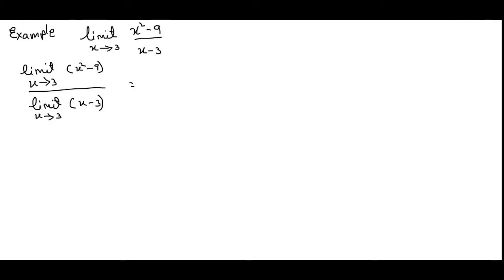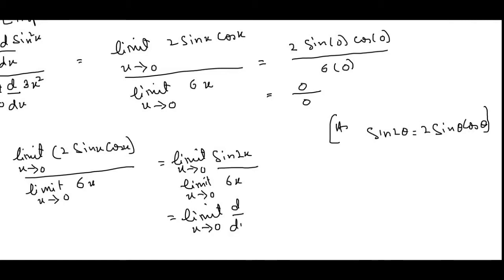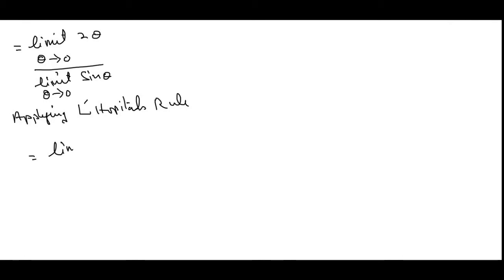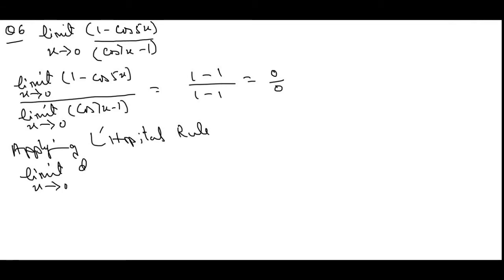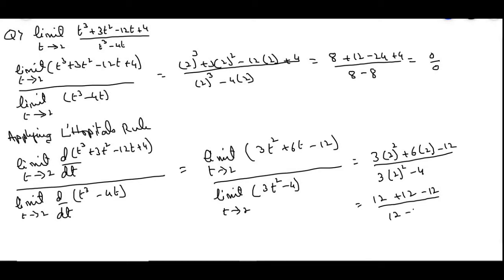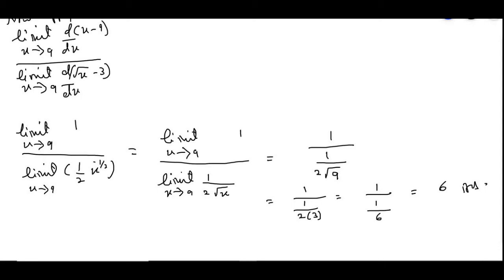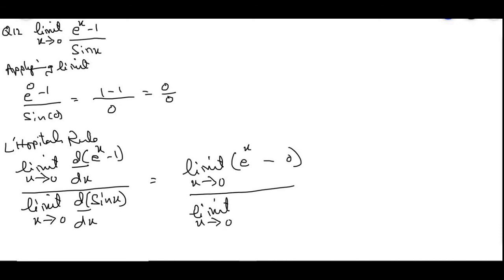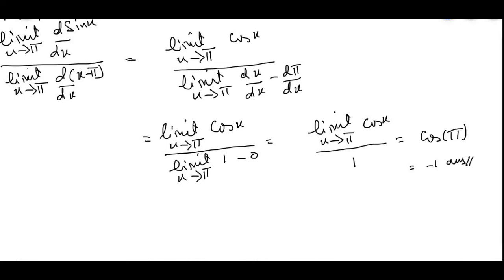L'Hopitals Rule for Indeterminate form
In this Lecture you will learn how to evaluate the limits when there is indeterminate form i.e. 0/0